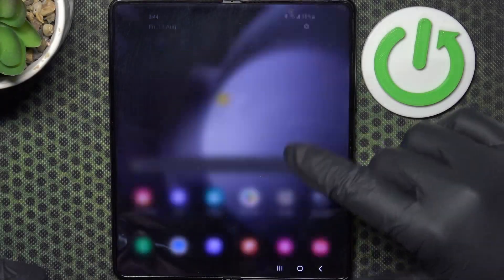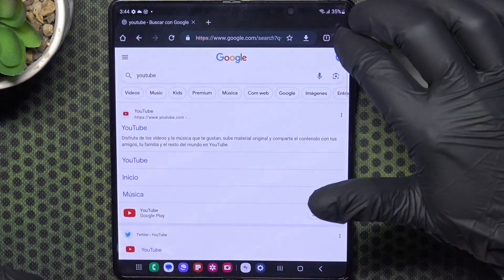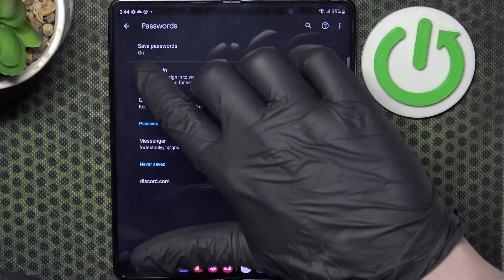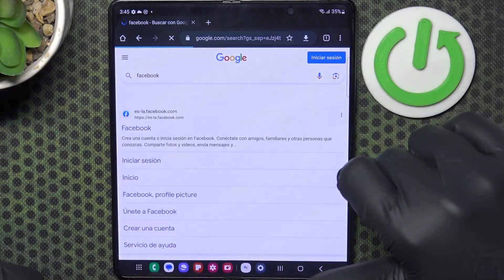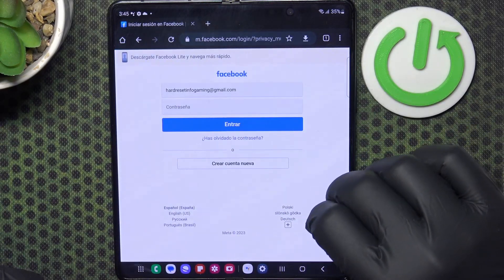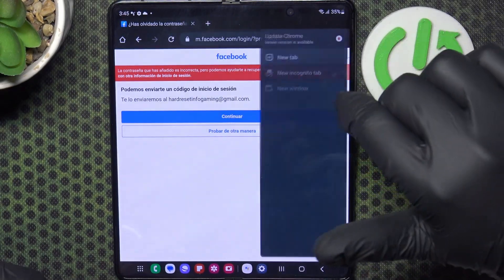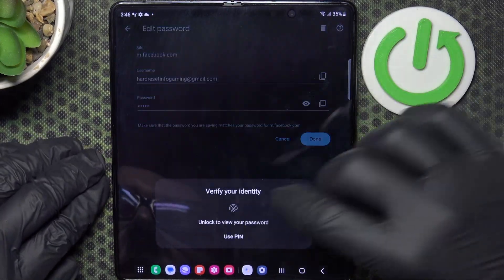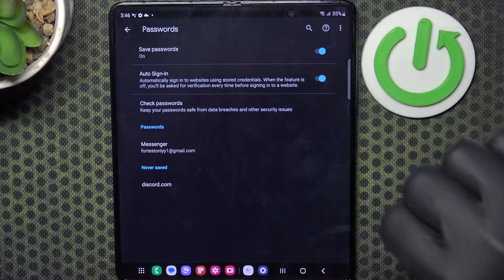How to Manage & Use Google Password Manager on a SAMSUNG Galaxy Z Fold5 - Autofill with Google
Unlock the potential of your SAMSUNG Galaxy Z Fold5 with Autofill with Google! Join us in this informative video to learn how to effectively manage and harness the power of Autofill. We'll guide you through setting up and customizing the feature to seamlessly fill in forms, passwords, and payment details. Discover how to enhance your productivity and streamline your online experience by utilizing this convenient tool. Don't miss out on these essential tips and tricks that will transform the way you use your Galaxy Z Fold5!

How to save passwords to Google on a SAMSUNG Galaxy Z Fold5? How to remember login data to Autofill with Google on a SAMSUNG Galaxy Z Fold5? How to add credentials to Google Passwords on a SAMSUNG Galaxy Z Fold5?